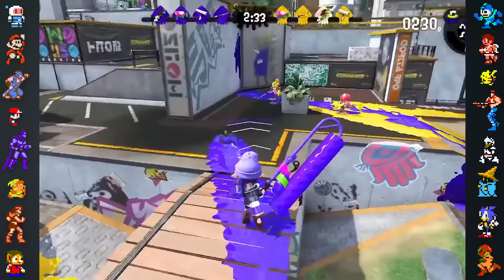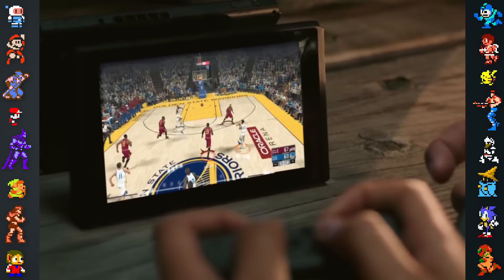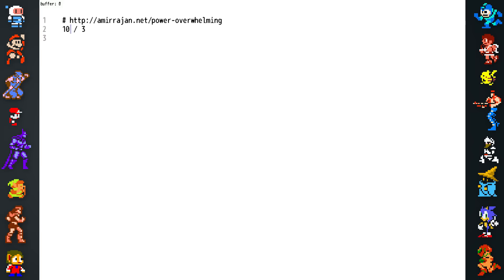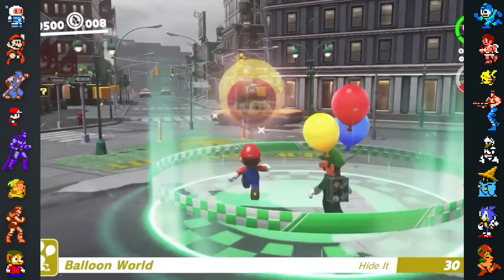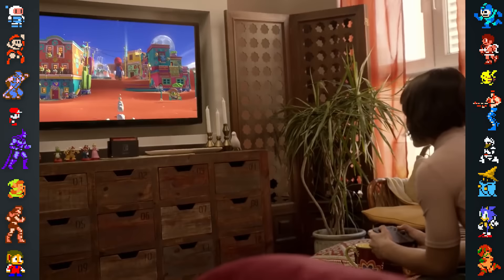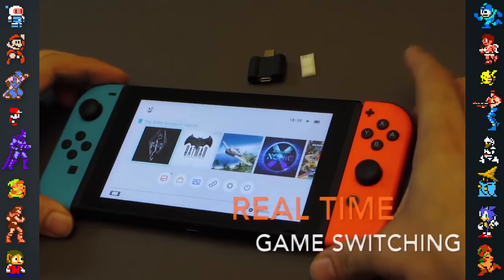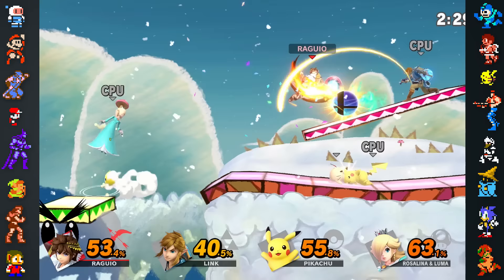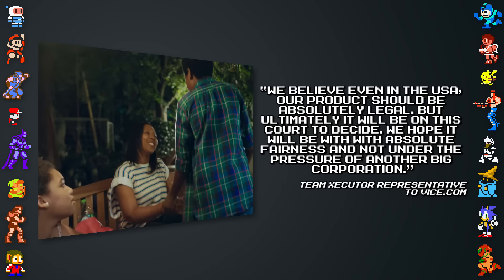Nintendo Switch Piracy & Hacking - Did You Know Gaming Ft. Dazz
(If you buy tickets, please use our link to do so. It helps us out!)

In this video, Did You Know Gaming takes a look at Nintendo Switch piracy and Switch hacking. Hacking the Switch has become a cat and mouse game between Nintendo and hackers, and pirates are always willing to take advantage of hackers work.

Video Editing by Luis Illingworth @HeyRaguio
Research/Writing by L.D. Murphy
Copy-Writing by Cara Hillstock